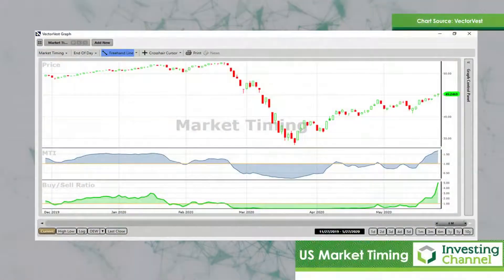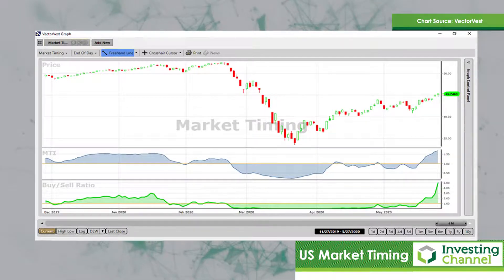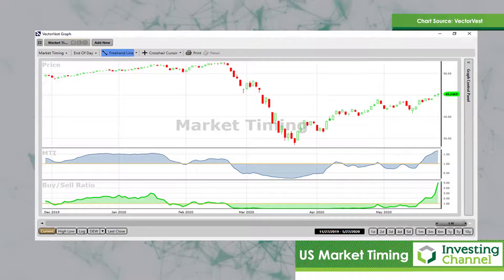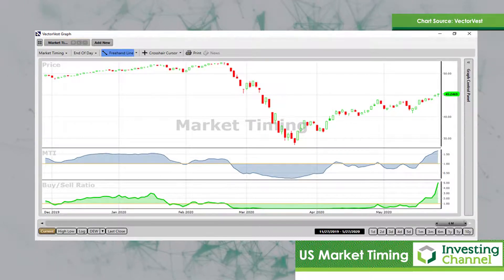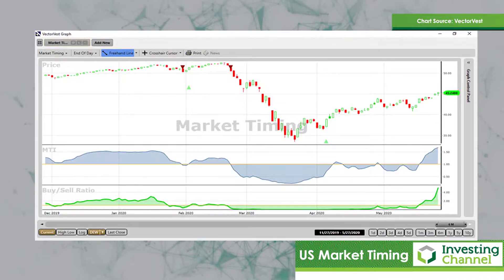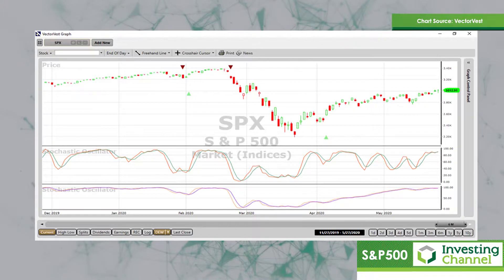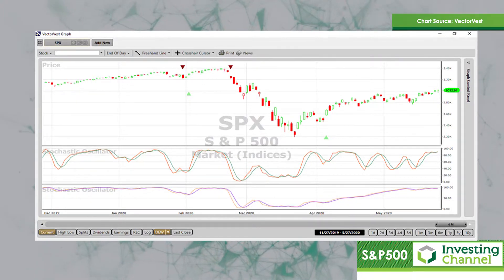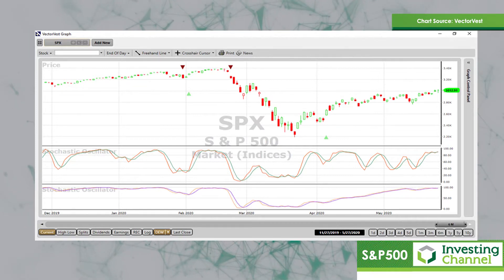What's Next for US Stock Indices?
David Paul looks at a composite of the US Market, covering 8000+ shares, to see what the momentum of the markets could be telling us about where they're heading.